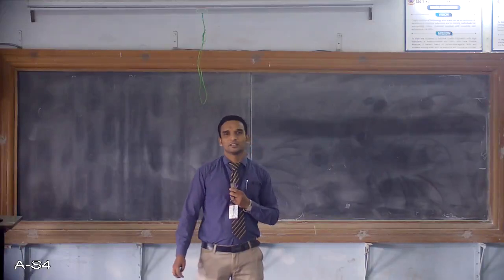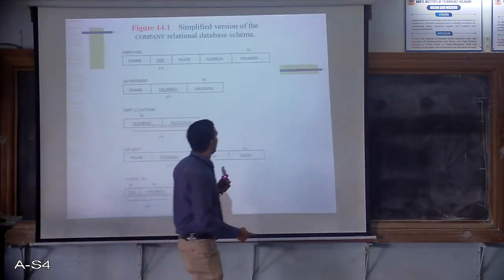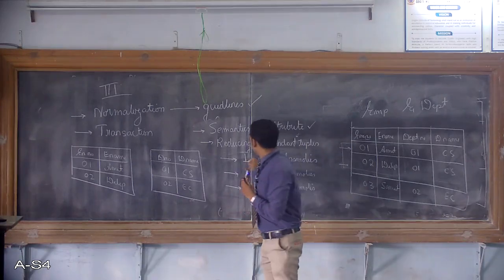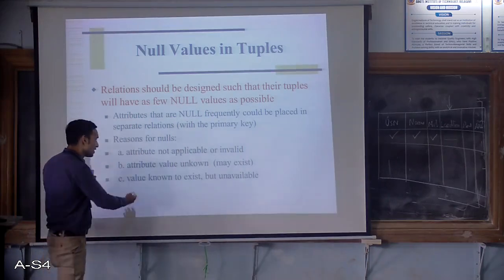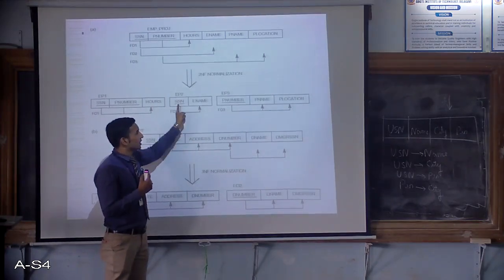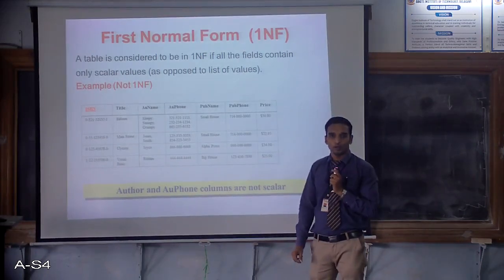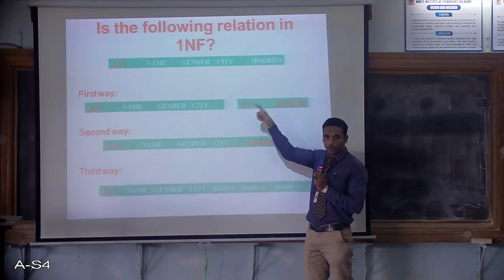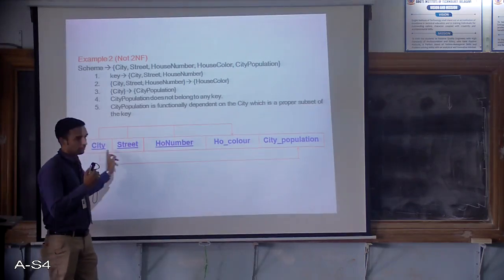NORMALIZATION KPS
Normalization, functional dependency, 1NF, 2NF